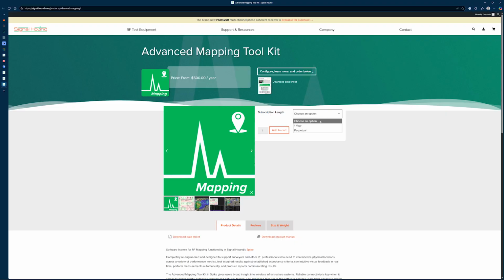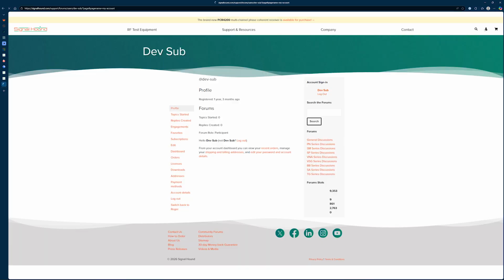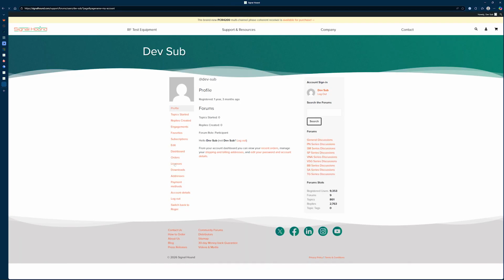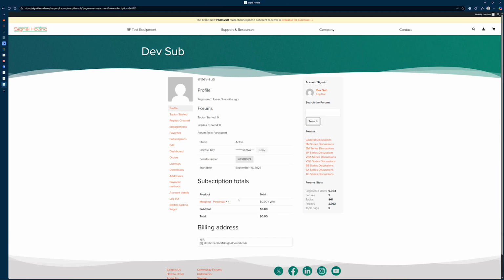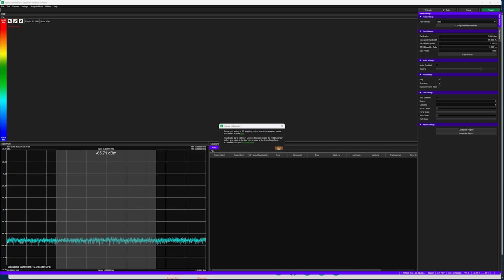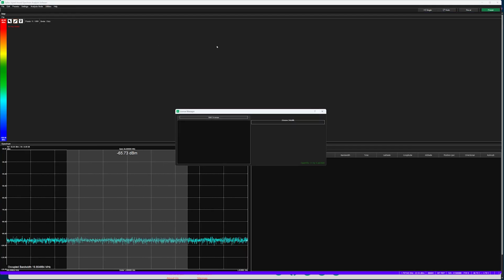How to Activate Advanced RF Mapping in Signal Hound Spike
Unlock the full potential of your spectrum analysis with the latest updates to Signal Hound Spike. This tutorial walks you through everything you need to know about our new advanced RF mapping capabilities, including the highly anticipated grid testing and simultaneous measurement features.

Whether you are tracking interference or analyzing channel occupancy, these tools are designed to make your mapping process faster and more accurate than ever before. We show you exactly how to navigate the Signal Hound website to secure your license and how to activate it directly within the Spike utility manager. By the end of this video, you will be ready to access critical data regarding coverage strength and spectrum availability.

In this guide, we cover several essential topics:
🚀 Introduction to advanced RF mapping features
📈 Overview of grid testing and simultaneous measurements
💳 How to purchase an annual or perpetual license
🔑 Finding and copying your license key from your account
⚙️ Activating the software within the Spike utility manager
📊 Benefits of enhanced data for interference and coverage

Chapters
0:00 Introduction to advanced RF mapping
0:23 Overview of new Spike features
0:43 How to purchase your software license
0:56 Finding and copying your license key
1:11 Activating your license in Spike
1:38 Benefits of enhanced mapping data
2:02 Support and community wrap up

Our goal is to ensure you have the best tools for your RF environment.